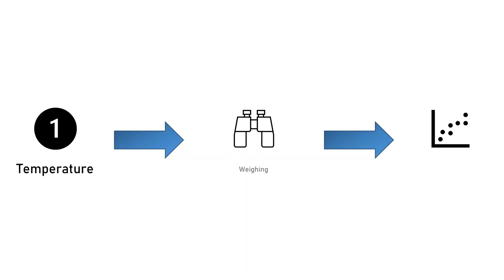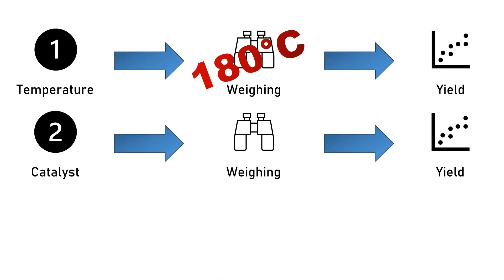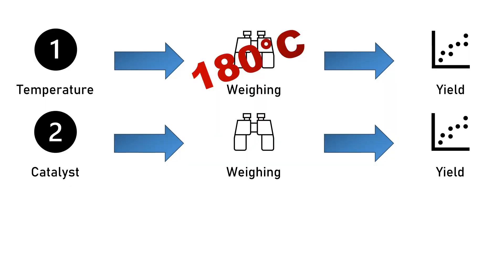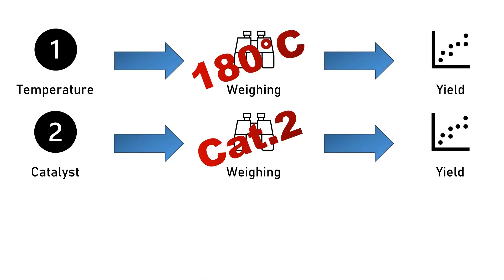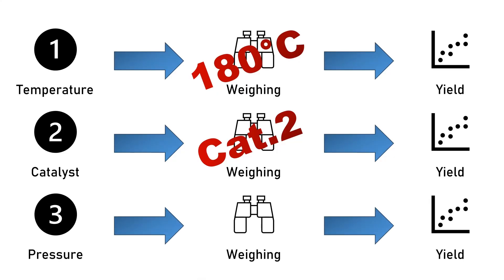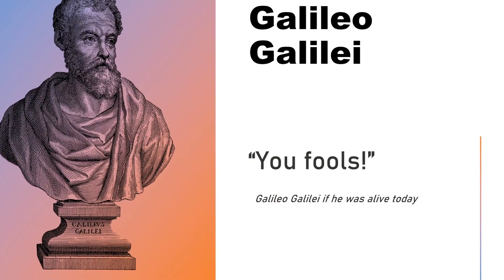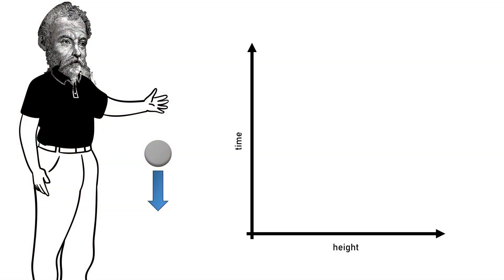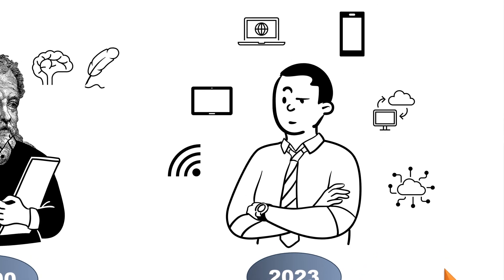Failings of traditional experimental design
Traditional experimental design has played a massive role in our scientific understanding, but with the computing power we have today, we should maybe re-evaluate how we design our experiments.

🎓 Who I am:

I have a bachelors degree in coating science and a masters degree in material science. Currently I am doing my PhD in coatings technology. Also been passionate about teaching, I want to share my knowledge about coatings to people everywhere around the world.